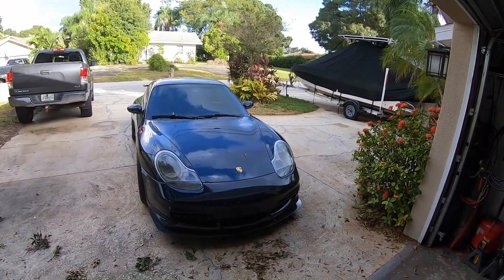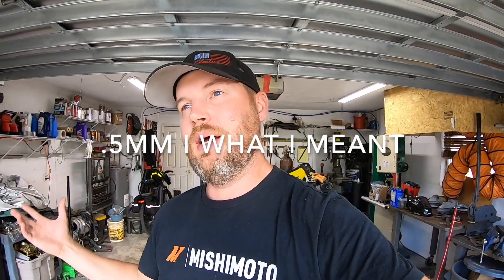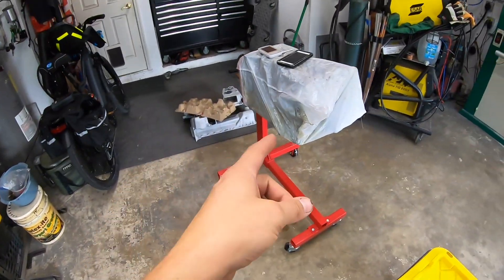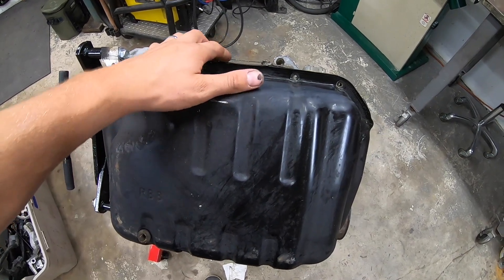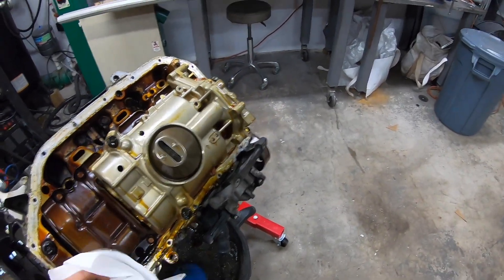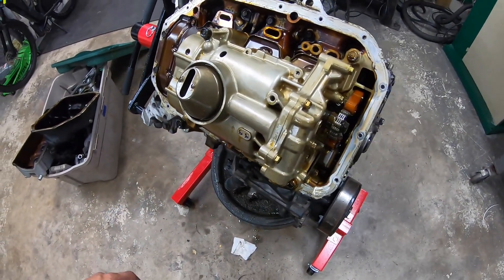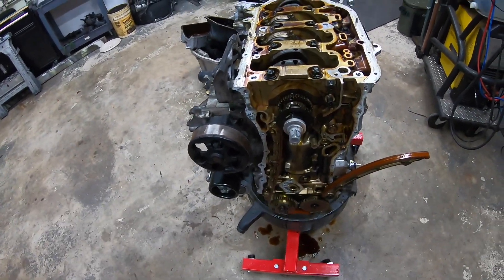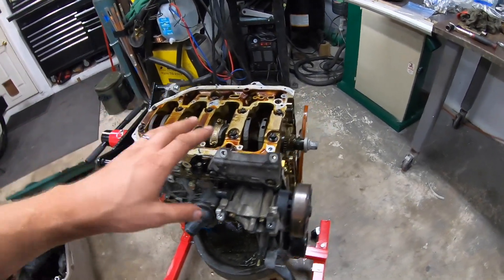Honda K24 Powered Porsche 911 Engine Tear Down And Game Plan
Today we take apart the k24a2 that will be going in the Porsche 996. Verifying that it is worth of what we plan to throw at it.